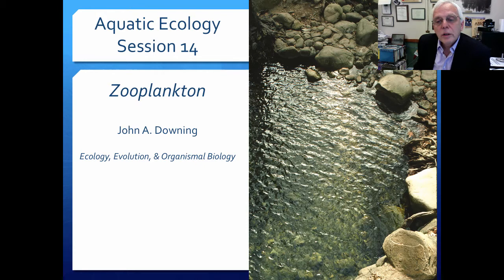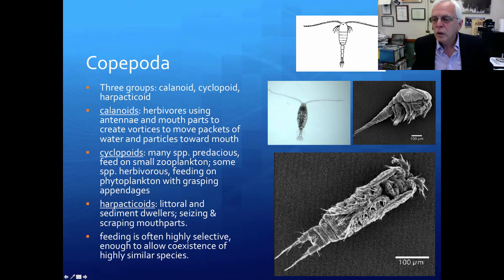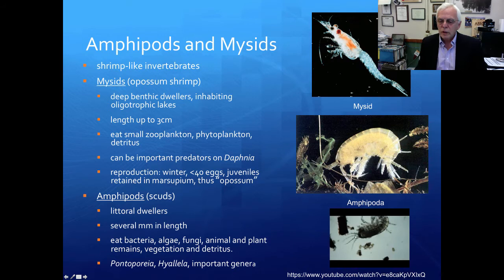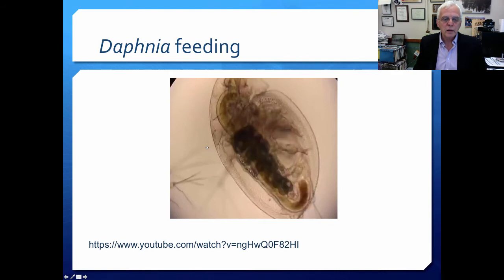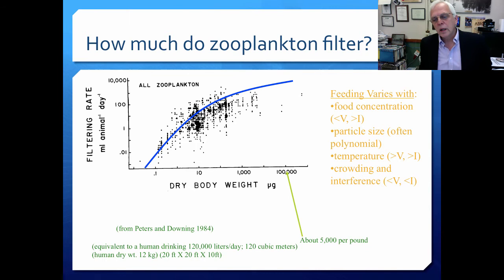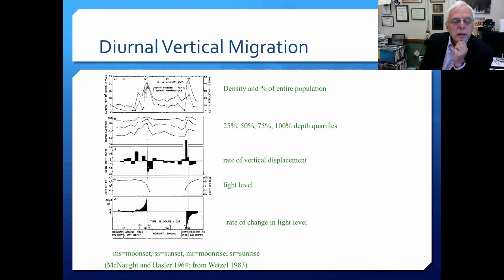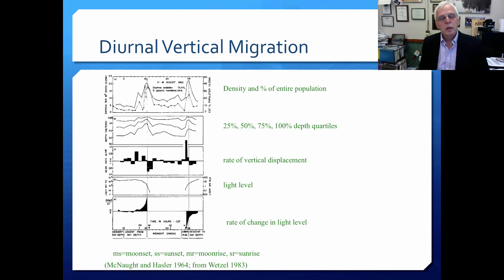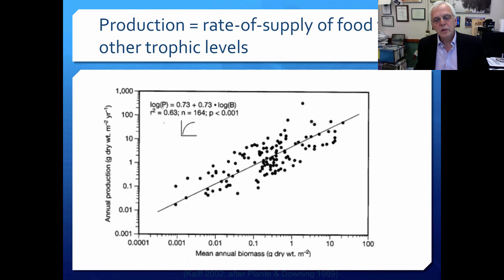Session 14 Zooplankton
This is session 14 of a complete (28 session) limnology course created by John A. Downing at the University of Minnesota and the Minnesota Sea Grant Program. It is a lecture companion to the limnology book referenced below.

Reading, "Chapter 23 : Zooplankton" will add to learning.

Kalff, J. and J.A. Downing. 2016. Limnology: inland waters ecosystems. Bibliogenica, edition 2.0 (e-book).

Viewers will:
-Learn Four major groups of zooplankters
…and a few others
-Learn about biodiversity in zooplankton
-Explore trophic ecology
      -what they eat, how much, & how they do it
-Learn about temporal population cycles:
     -Seasonal & daily
Learn about changes in body shape